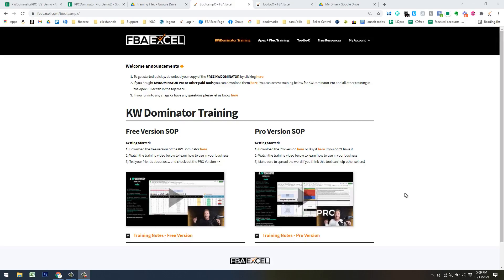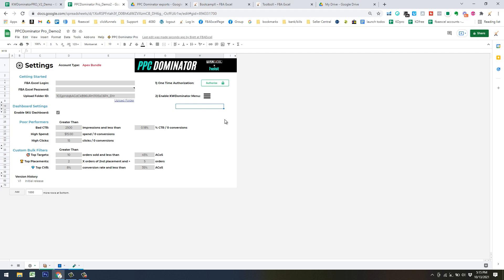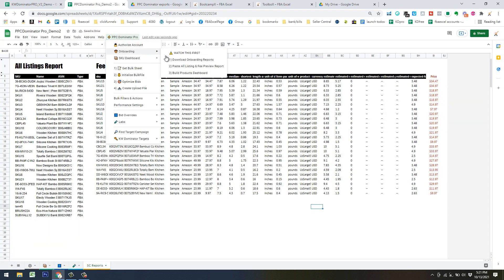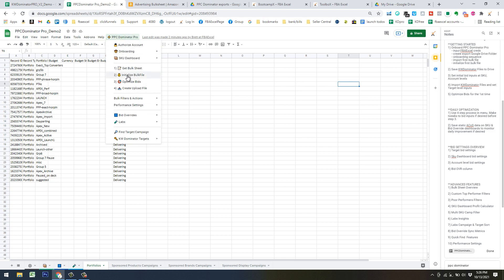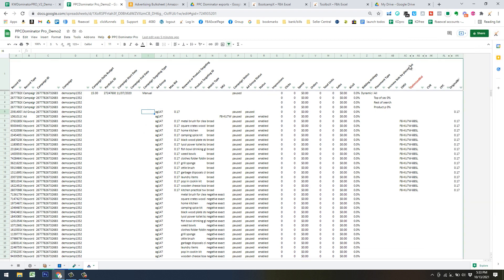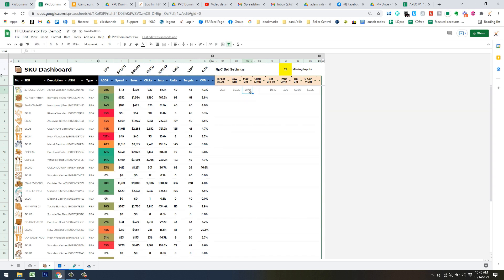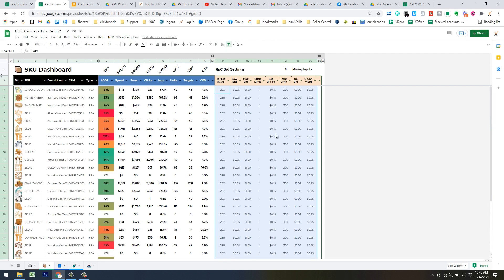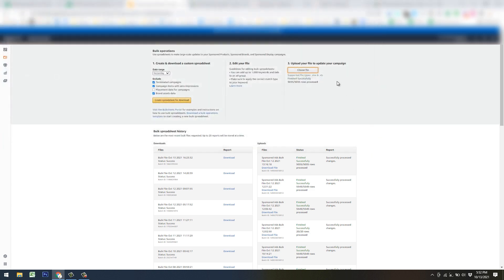5 1 5 PPC Dominator intermediate